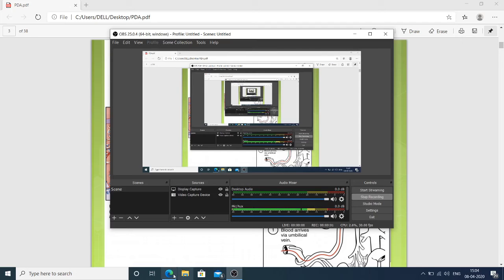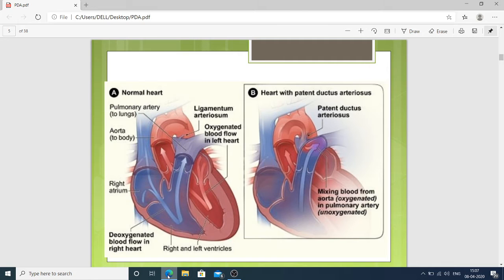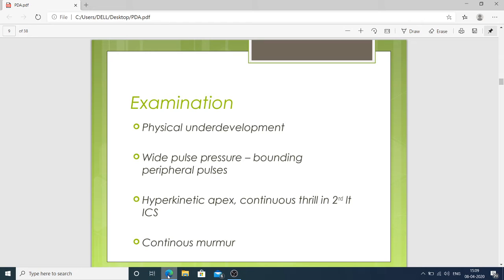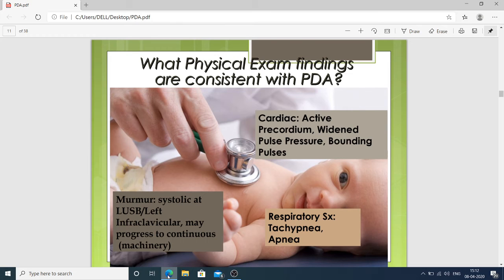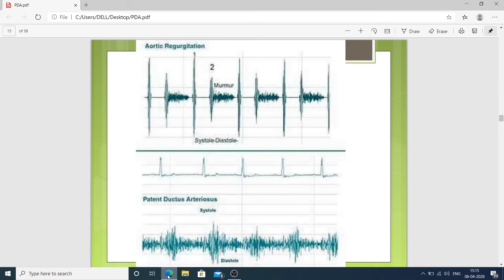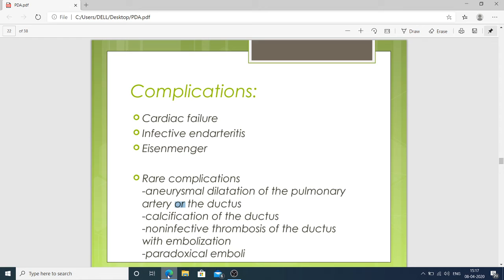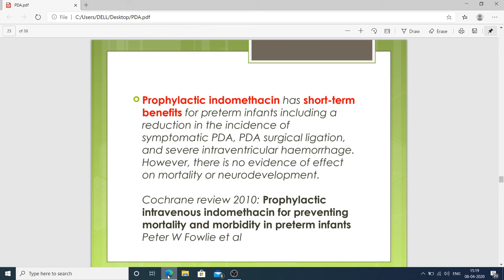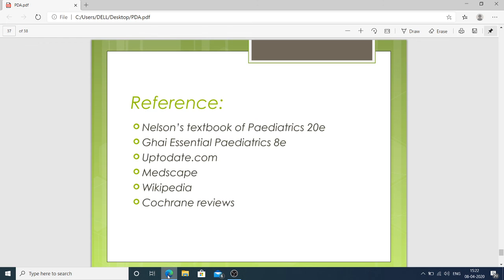PATENT DUCTUS ARTERIOSUS (CHILD HEALTH)